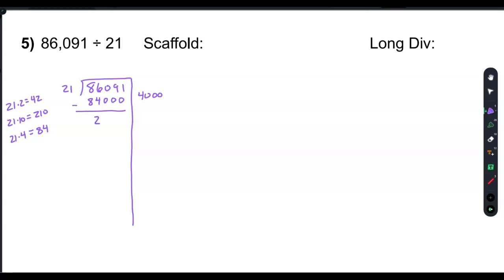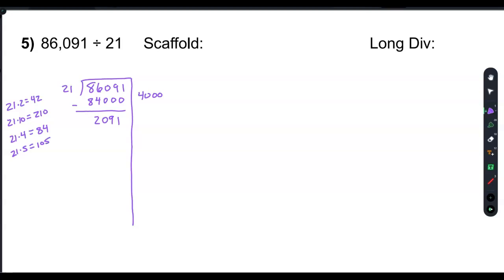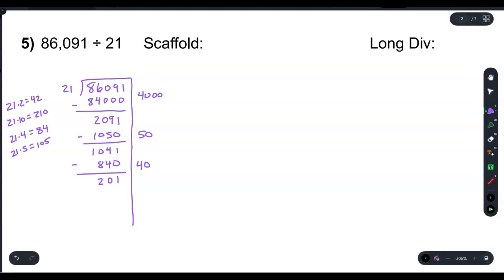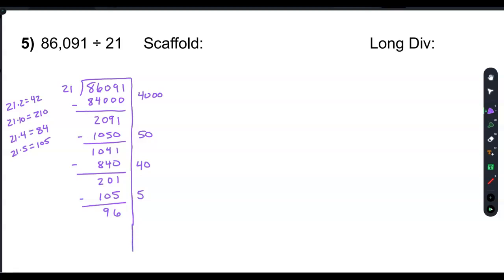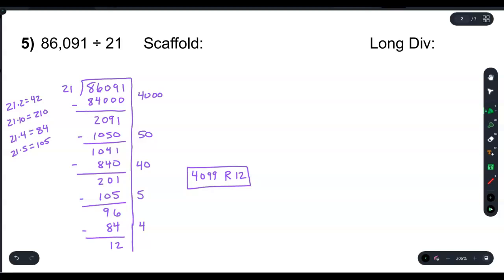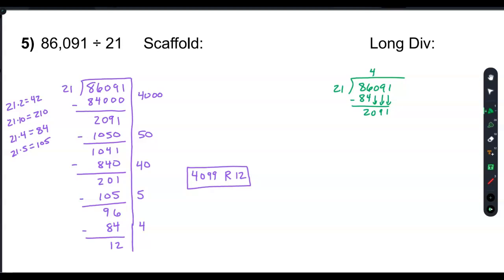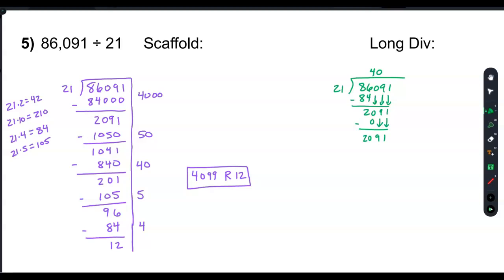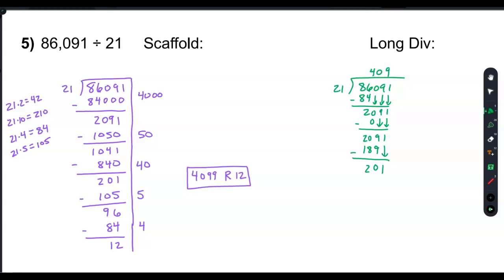Scaffold & Long Division #5